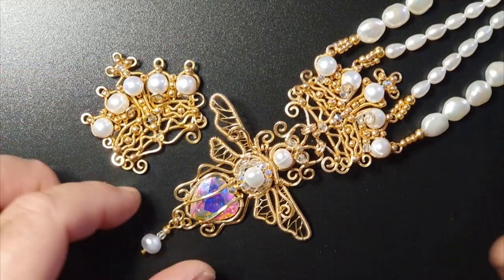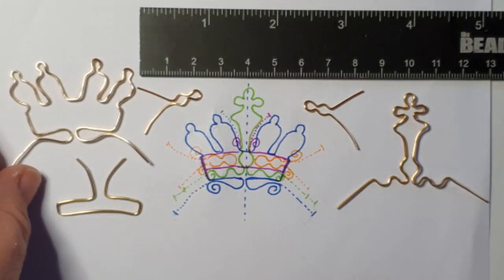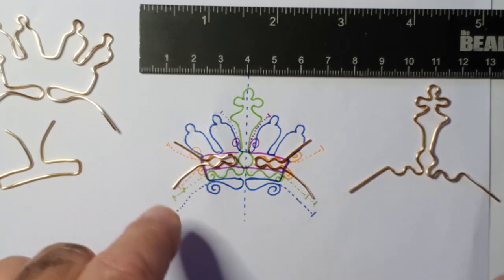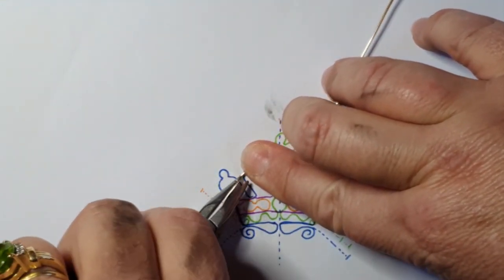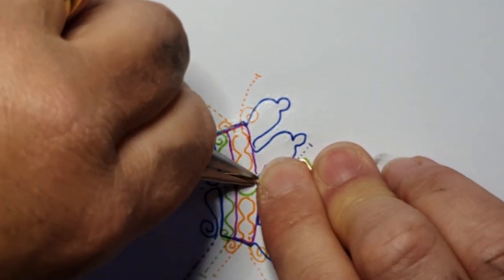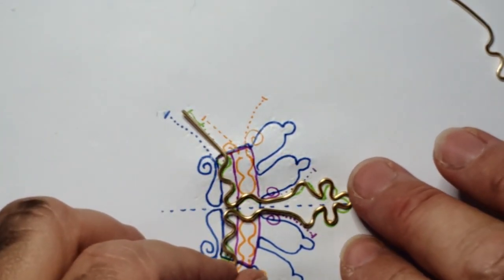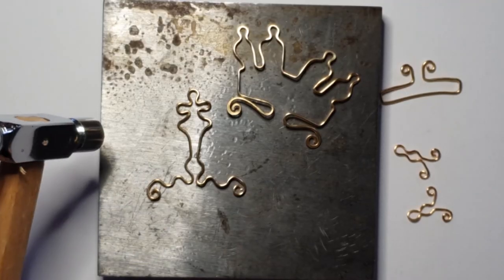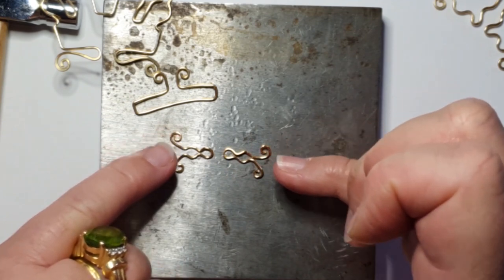Rachel Norris Pearl Crown Connector Demo - Part 1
Rachel Norris takes you through the first part of how to make a beautiful pearl crown connector